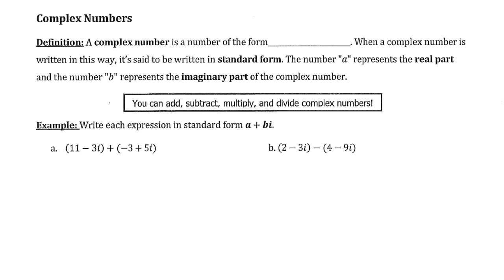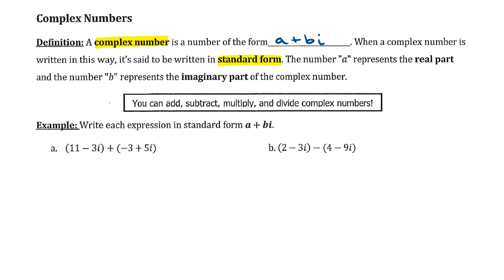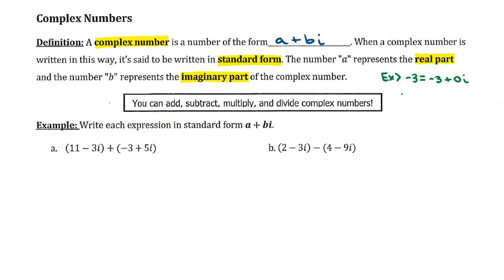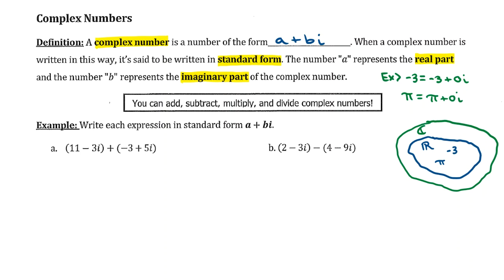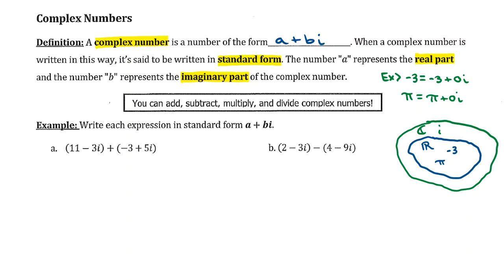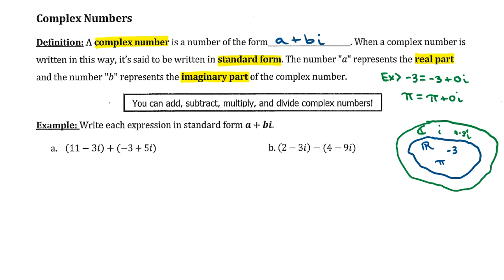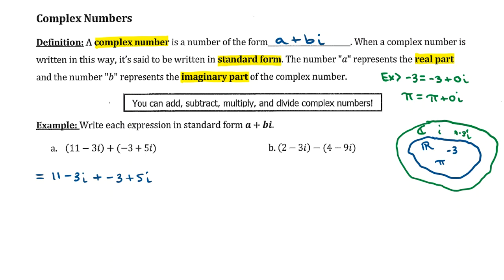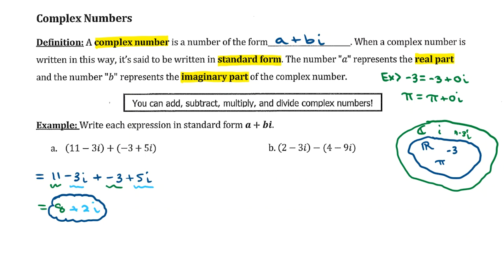Definition of a Complex Number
In this video I define complex numbers, their standard form, and illustrate the relationship between the Real and Complex number systems. I then explain how to add and subtract complex numbers.